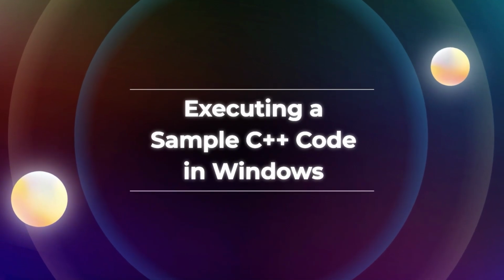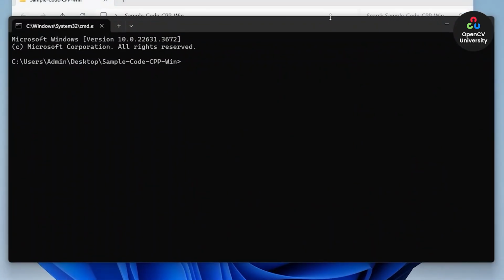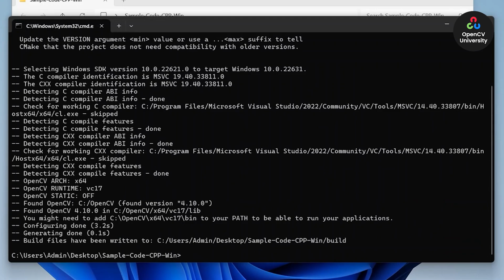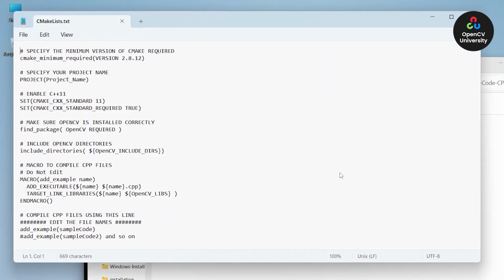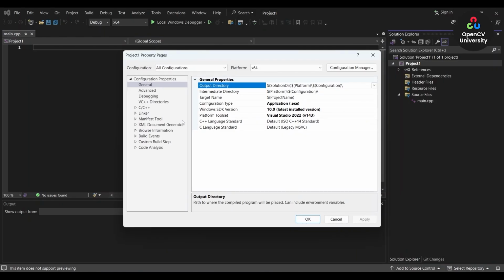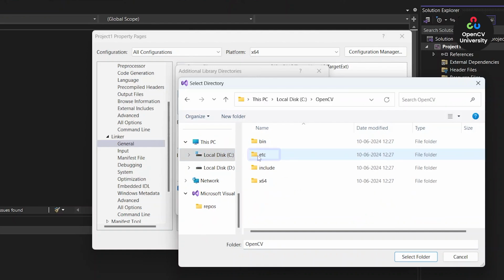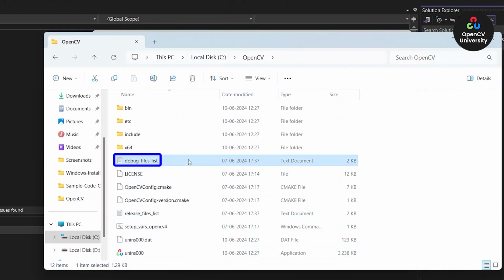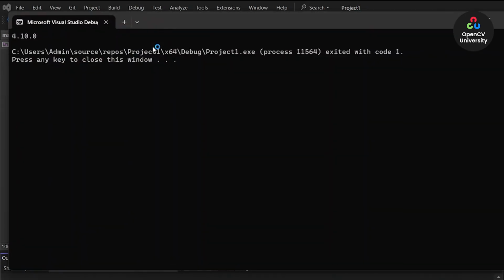Executing a Sample C++ Code in Windows